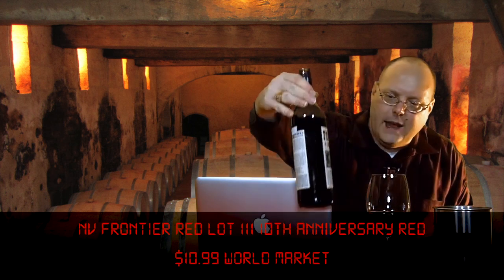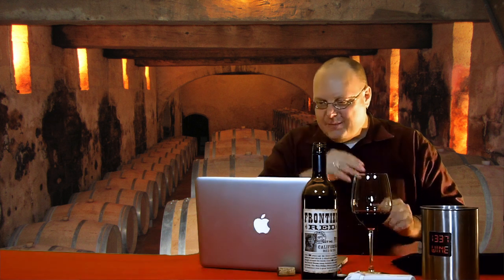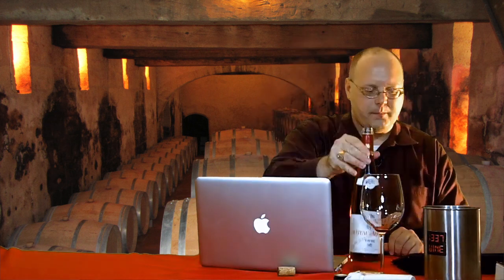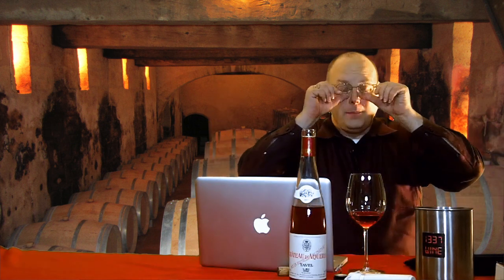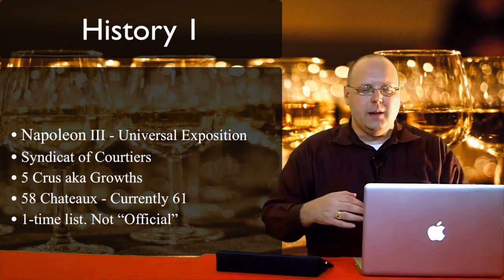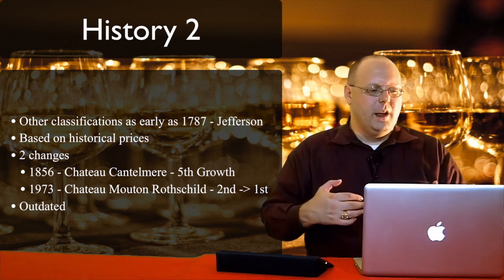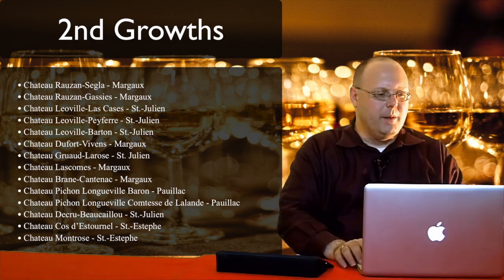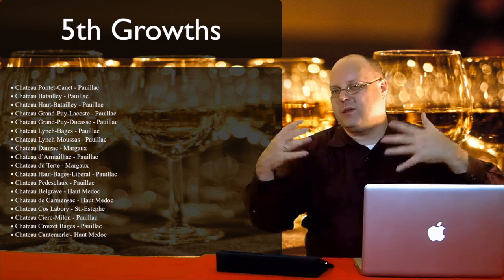Davy Crockett, Daniel Boone, and Wine - Episode #251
Davy Crockett, Daniel Boone, and Wine - Episode #251 from 1337 Wine TV. Like this? Watch the latest episode of 1337 Wine TV on Blip!

Author: Mark V. Fusco San Antonio In this episode of 1337 Wine TV, Mark reviews the Non-Vintage Frontier Red from Fess Parker wines. Fess Parker was famous for portraying both Davy Crockett and Daniel Boone on TV. He started a winery after his success in TV and Film. Mark also reviews the 2011 Chateau dapos;Aqueria Rose from the Tavel region in France. In this weekapos;s Wine 101, Mark gives an overview of the 1855 Classification of Bordeaux. for the links mentioned in the show.